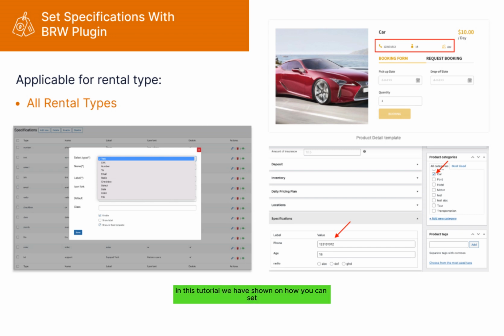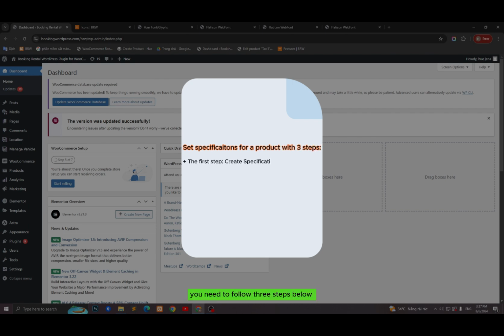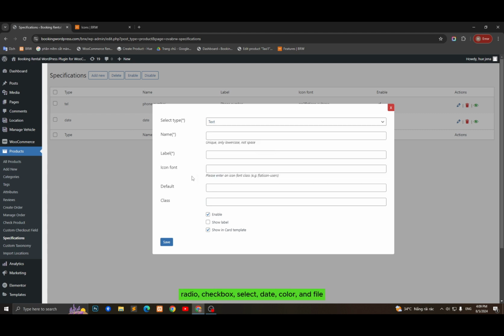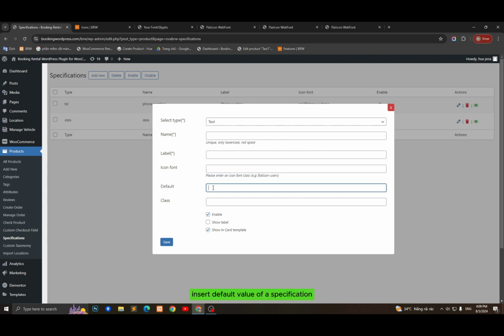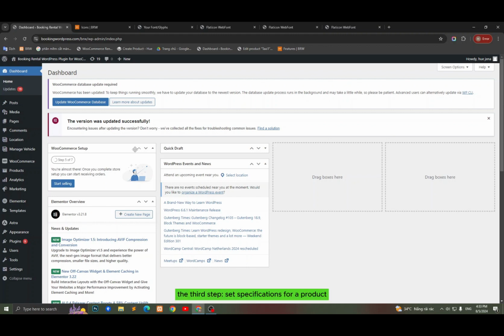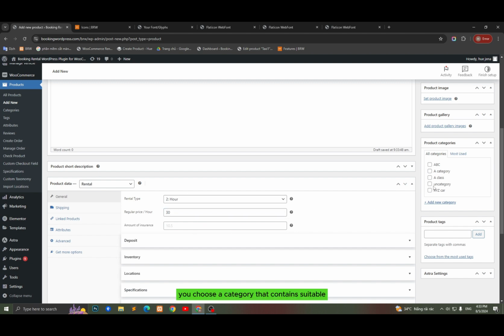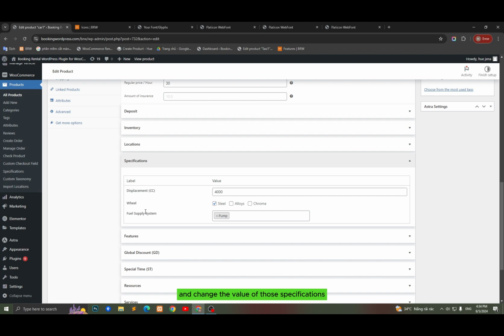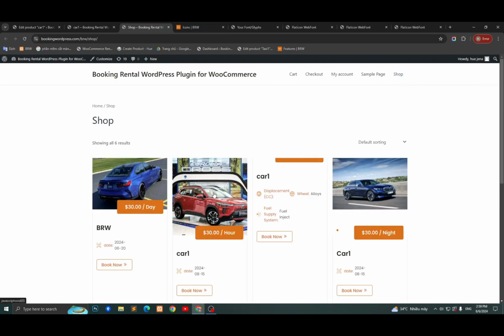[ Quick View ] Set Specifications for a product with BRW - Woocommerce Booking & Rental Plugin.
1. In this tutorial, we show on how to set specifications for a product with BRW - Woocommerce Booking & Rental Plugin
To set specifications for a product, follow 3 steps below:
- Create specifications
- Set specifications for a category
- Add specifications for a product

2. Why BRW WooCommerce Booking & Rental Plugin is an awesome choice for you:

BRW is the powerful online booking & rental system for businesses that provide vehicle rental, equipment rental, hotel booking, tours, transportation services, and more

It helps you build a professional online reservation system with secure payments, flexible pricing, and a smooth booking experience for your customers.

BRW includes every feature you need to manage online reservations efficiently:

- Super Flexible Pricing System: Supports many pricing structures for different rental scenarios including regular price per day, day-range pricing plans, mixed pricing (day & hour), hourly pricing plan, length of stay rates, kilometer-based pricing, seasonal pricing plan, distance-based pricing, location-based pricing
- Inventory Management with Two Modes: Automatic (auto-control availability per day/hour) and manual (manage inventory on your own terms)
- Local & Global Configuration: Apply settings globally or per individual product
- Deposit Payment Support: Fixed amount or percentage-based deposits → reduce cancellations
- Elementor Widgets & Shortcodes: Build beautiful layouts without coding